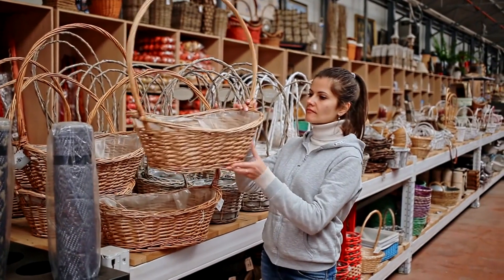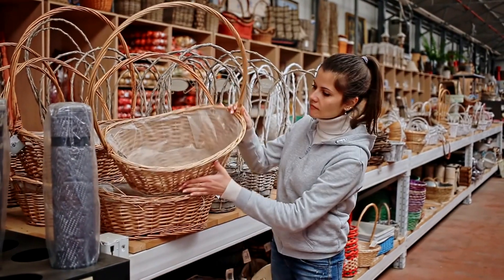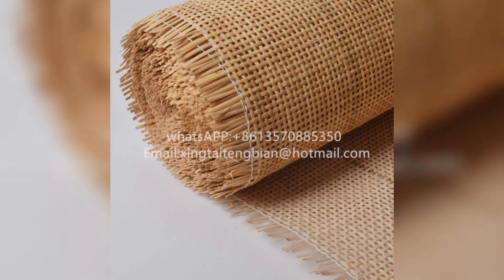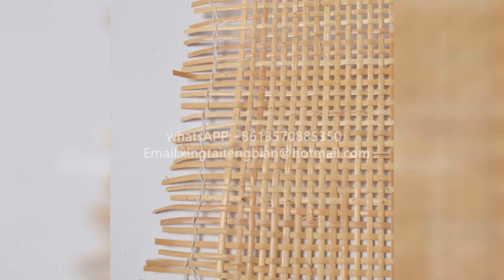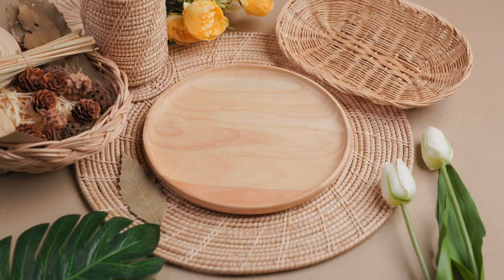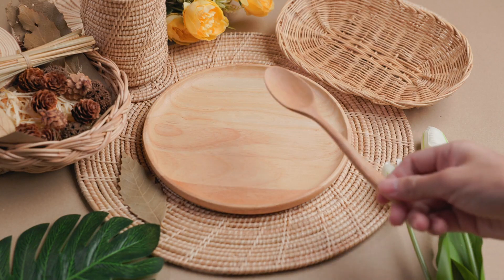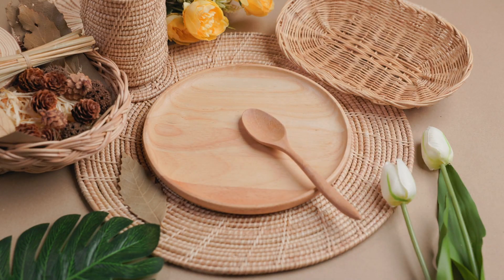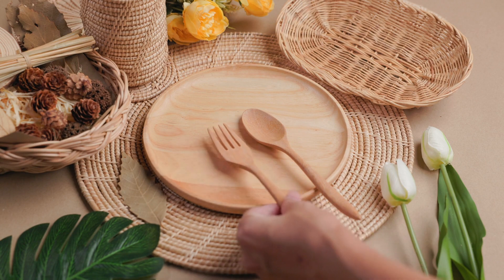The Ultimate Buyer’s Guide to Rattan Wholesale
This video is mainly to show our products to you. Include rattanfurniturewholesalers rattan rattanfurniture rattanchair rattanbasket and so on.

Rattan furniture and products have become a staple in both outdoor and indoor spaces, cherished for their natural beauty, versatility, and durability. This rising demand has sparked an interest in purchasing rattan in bulk, especially for businesses looking to supply these sought-after pieces. Delving into the rattan wholesale market can be a complex task, but with the right knowledge and guidance, you can make informed decisions that benefit your business.